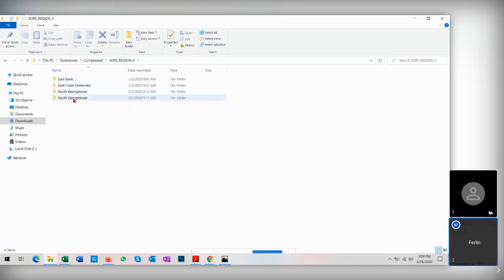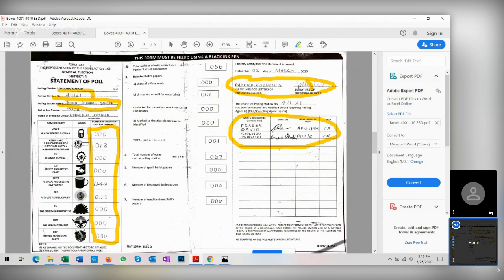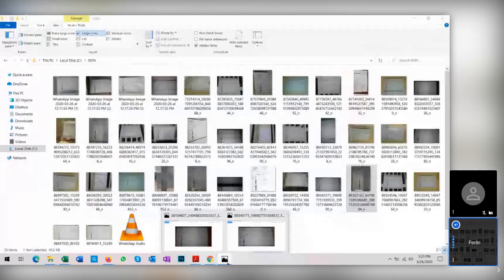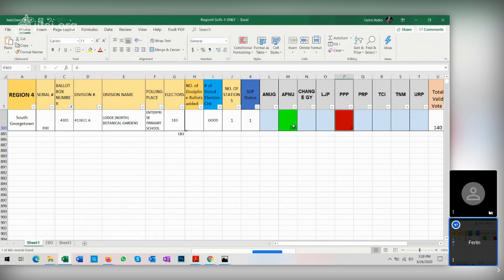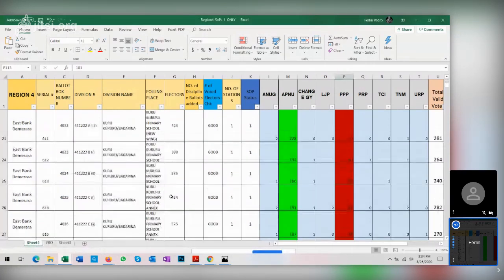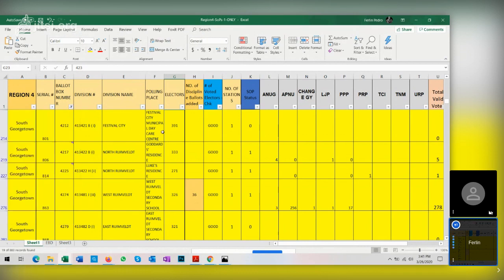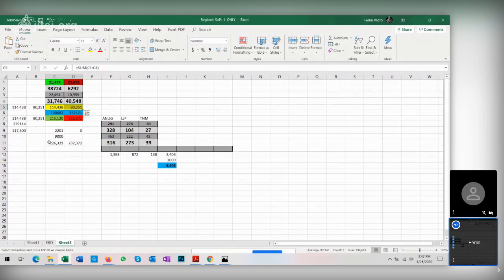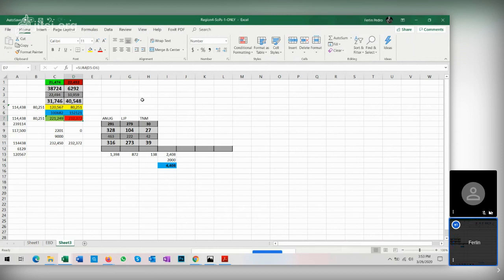Election 2020: Clarifying SOPs and Looking at the Data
This is an informal recording I did alongside Michael Philander covering the contentious Guyana 2020 Elections. Michael is a biologist who studied at the University of Guyana and I'm a graduate student at the University of Edinburgh majoring in Philosophy. We hold no partisan ties or loyalty. We're both young Guyanese who are very interested in Guyanese politics and its future direction. We recognize that Guyanese politics needs to evolve along good ethics and character to become a better nation.

In this clip we discuss Statements of Polls and the issues surrounding GECOM regarding these. We demonstrate that anyone can falsify SOPs produced by any political party, including GECOM by looking at the SOP copies posted at Polling Stations.